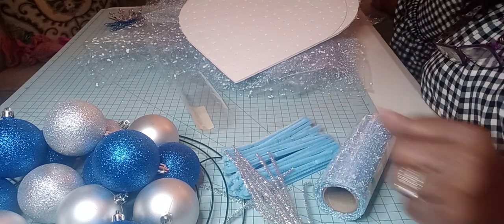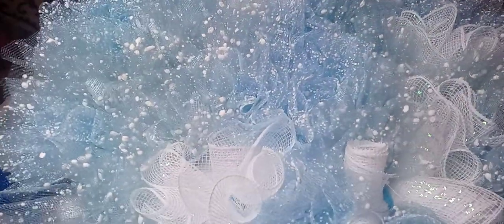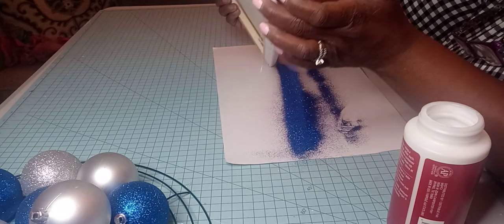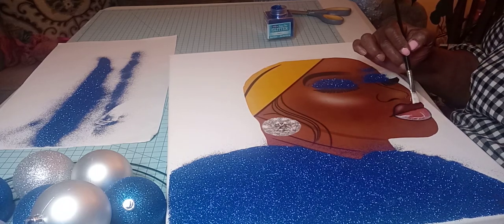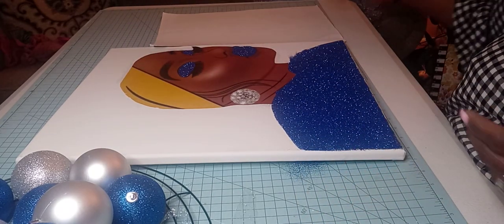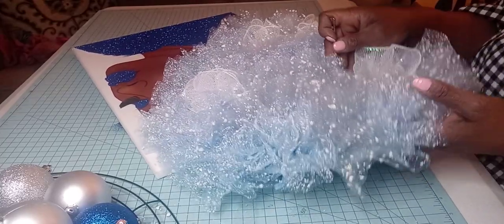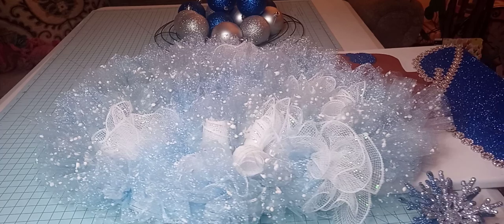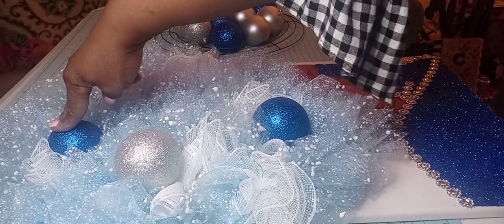TULLE DIVA WREATH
Winter Wonderland Diva snow ball mesh, tulle, applied to Dollar Tree foam board. Sapphire embellishments. Christmas ornaments, all applied to a canvas frame for hanging. Must see this universal piece of art. Canvas can be purchased at HL, or @Michaelscrafts. Leave comments as many and as often.
 I am here to help.
Must see this Winter Wonderland beauty